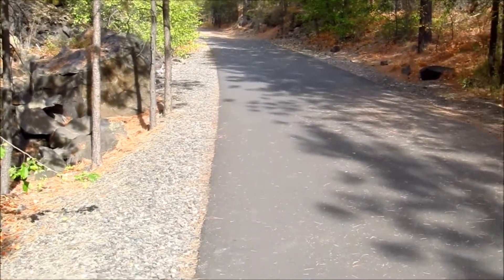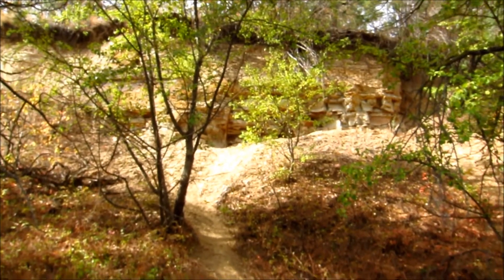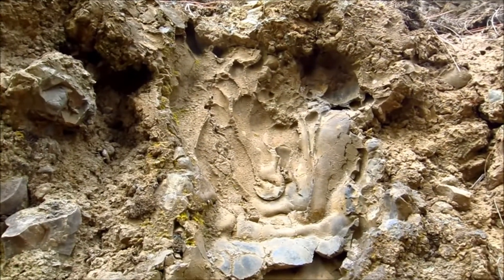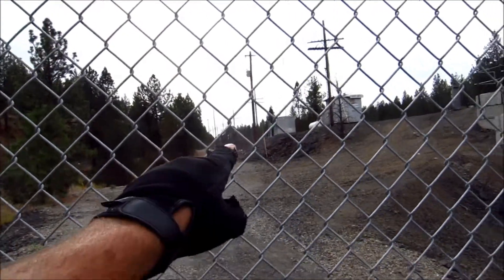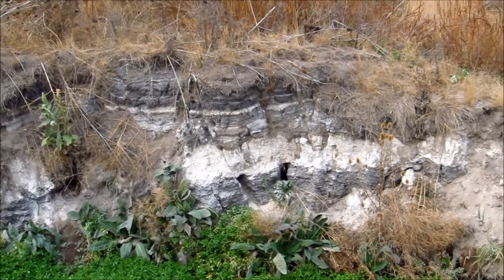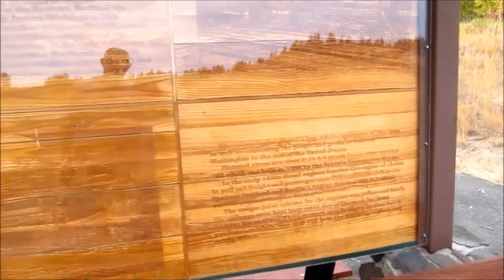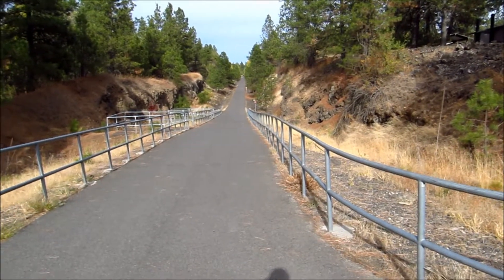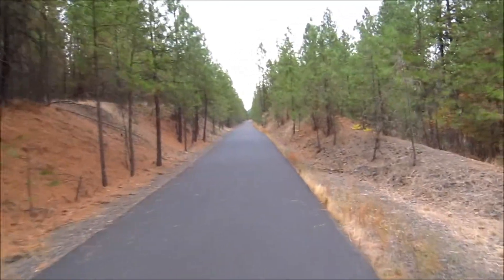GEOLOGY of fish lake bike path. (spokane to cheney)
the bike path from the bottom of sunset hill in spokane to fish lake and  beyond to Cheney out on the west plains is a very good bike path that anyone would like. This is almost a raw upload for geology reference but I tried to make it a good package in case people happen upon it down the road. The big issue is the confusion about the Latah formation that is only addressed in general terms in geology articles. I am hoping a geologist can address the questions so that people including myself can get a better understanding of just exactly what happened when the basalt came flowing over the landscape. At the first part of the trail the deposits are classic Latah formation where lacustrine deposits were covered by the basalt but those deposits may well have been dry and hard for millions of years before covered. If it was mud at the bottom of a lake the deposits would have been bulldozed in a big mess which its known that happened but there is no information that addresses a location SPECIFICALLY.   On the fish lake path the first deposits clearly are latah--however as you get within a couple of miles of cheney there are dark brownish red deposits that contain tree castings and are not latah or lake deposits at all.  Is there a geologist out there that can address the geology of the fish lake trail??  thanks